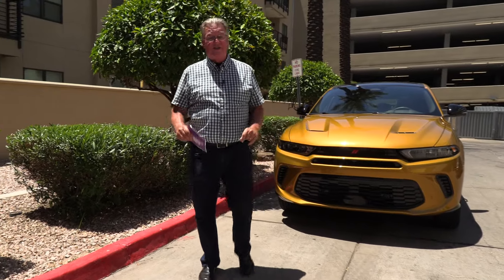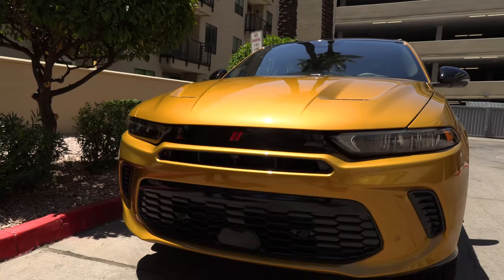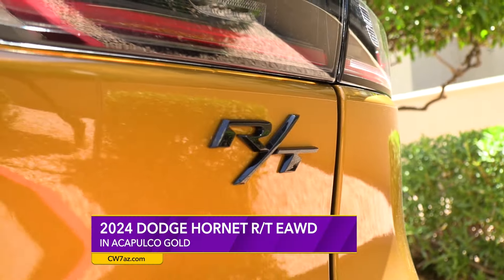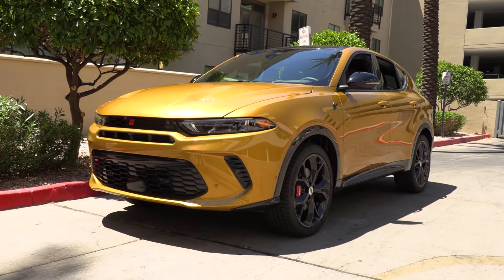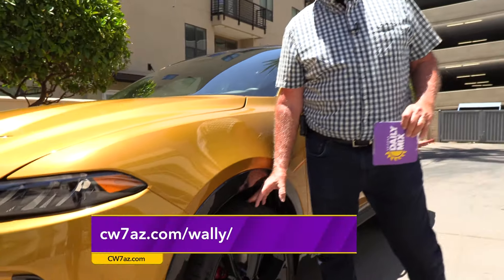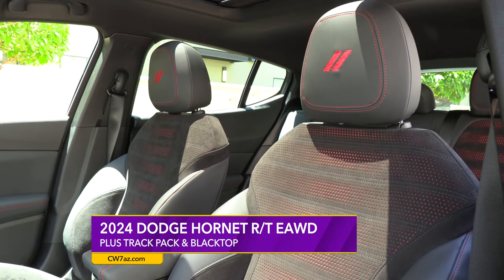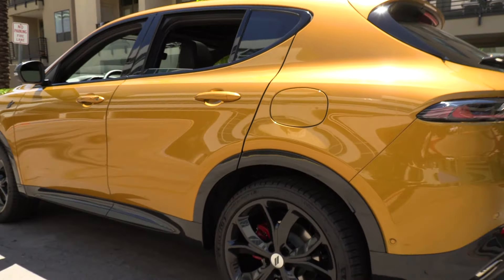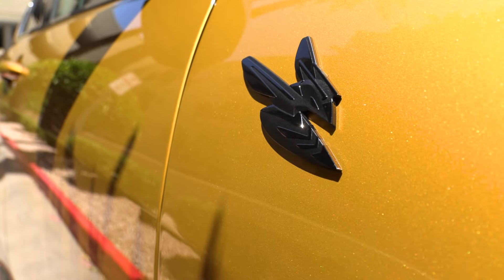Wally's Weekend Drive: 2024 Dodge Hornet R/T EAWD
Wally test drives the 2024 Dodge Hornet R/T EAWD.